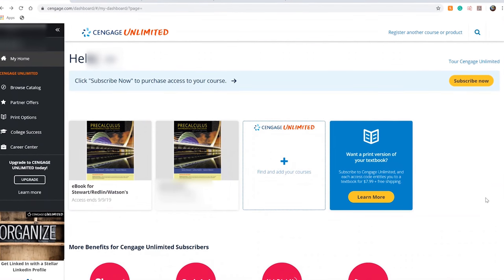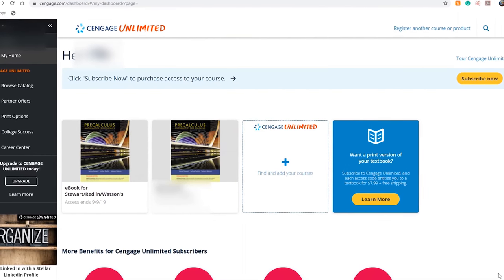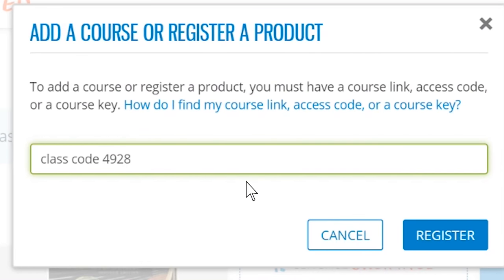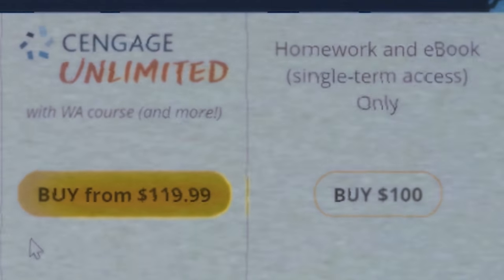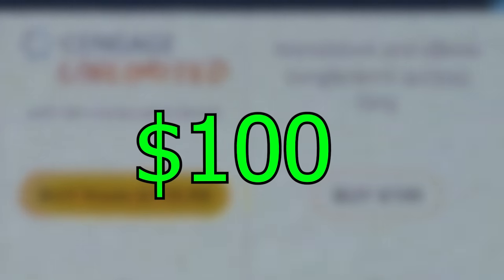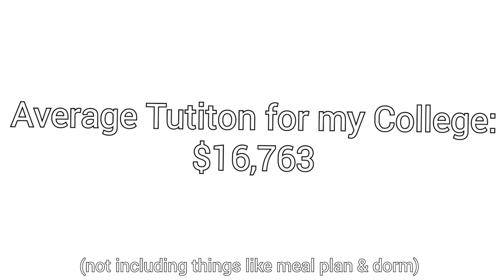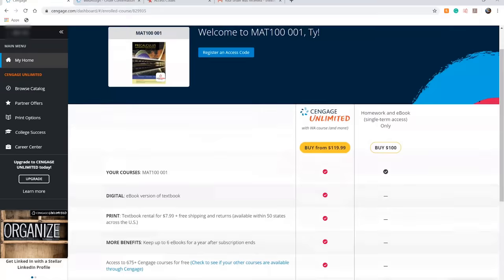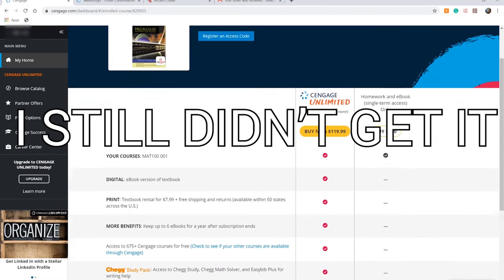College is a Scam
I'm paying money for this

don't read this

it's college season and the raging question today is what is college? is college is a scam? these are the questions we need to find out
new zenith college video college is a scam epic win time this video was so cool and funny YouTube haiku reddit moment omg so reddit funny XD anyway I hated college Webassign college scam moment